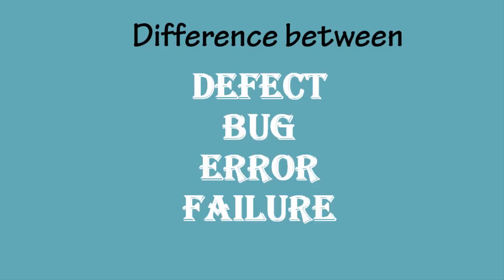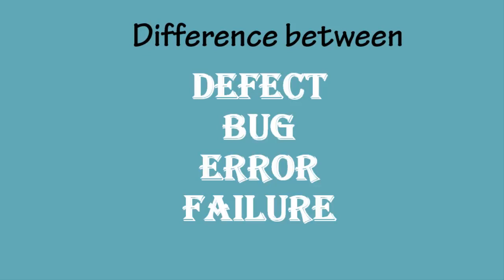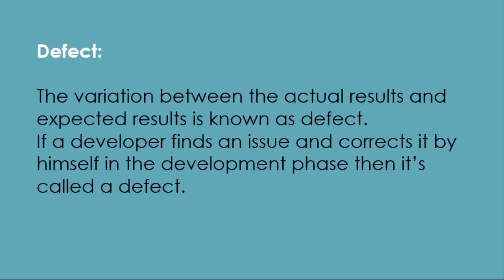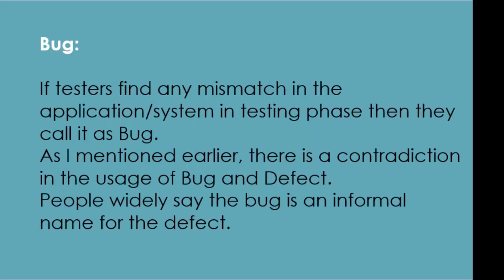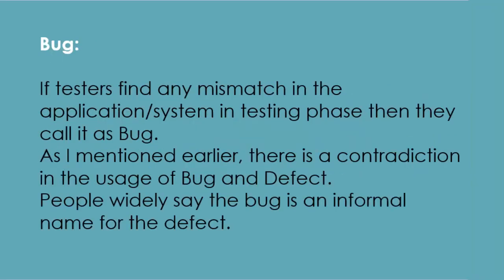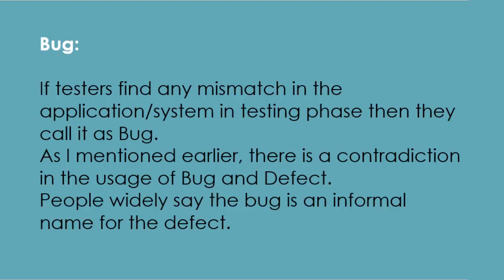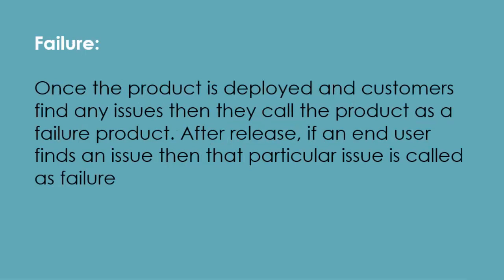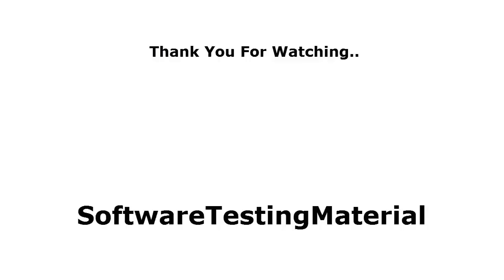Defect Bug Error Failure - Difference in Software Testing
►Check the below link for detailed post on "Difference Between Defect Bug Error and Failure"